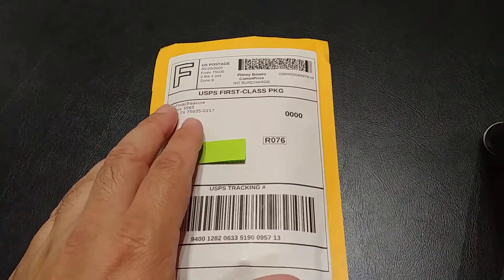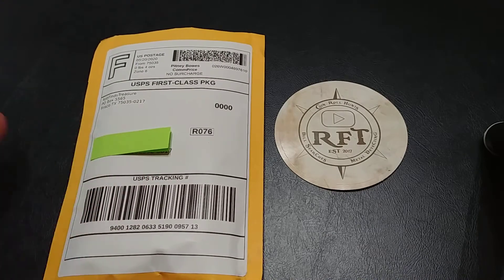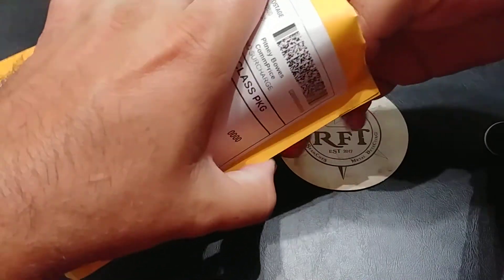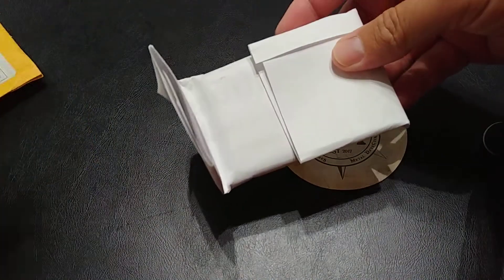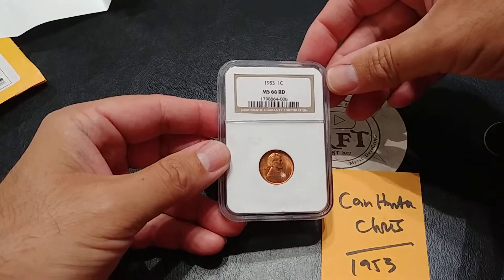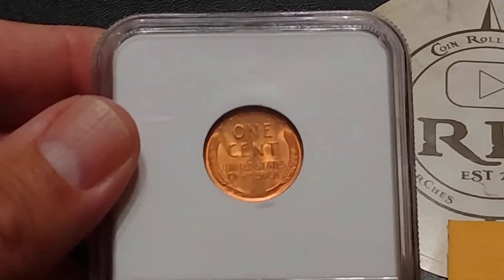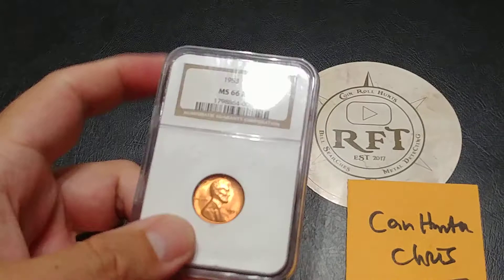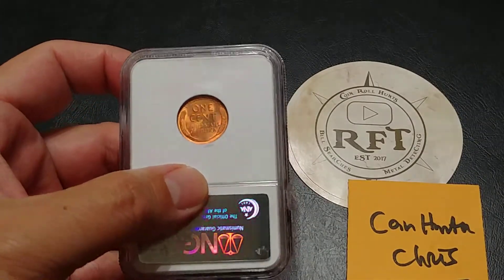Mini Mail Call #001 - A package from RobFindsTreasure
A short little video showing off the coin I won from Rob Finds Treasure's YouTube channel.